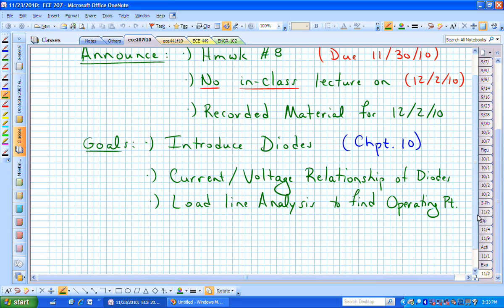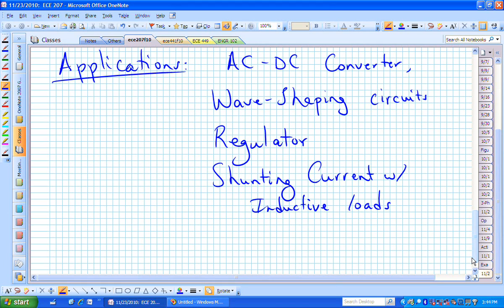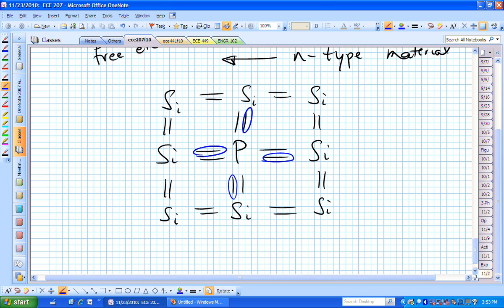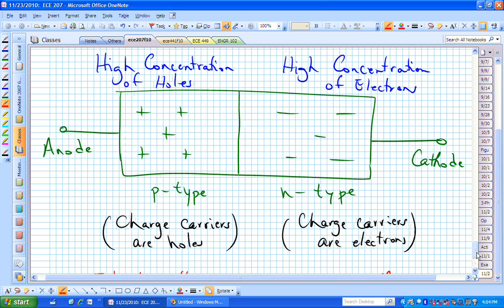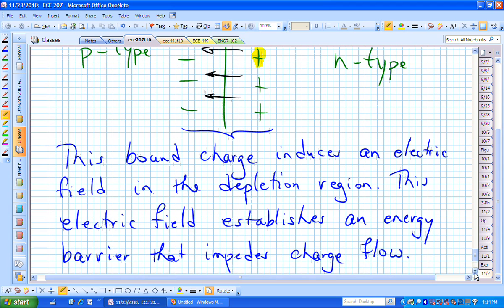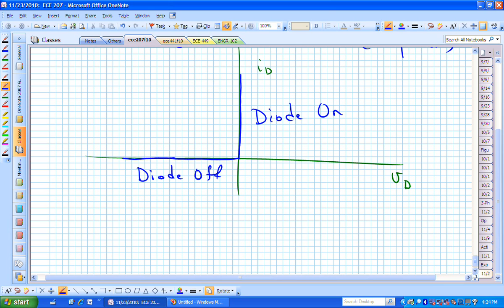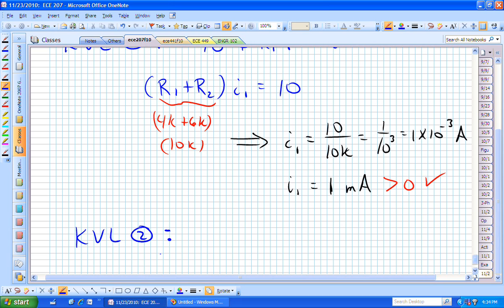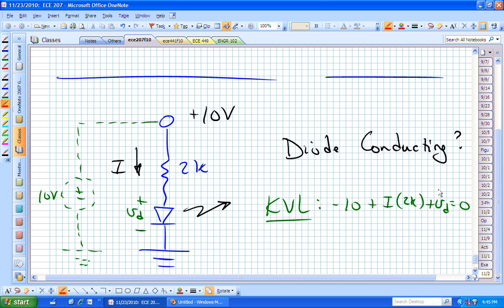ece207_vid_12_1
Video 12.1.  Chapter 10:  Introduce Diodes.  Current/Voltage Relationship of Diodes.  Ideal Diode Behavior.